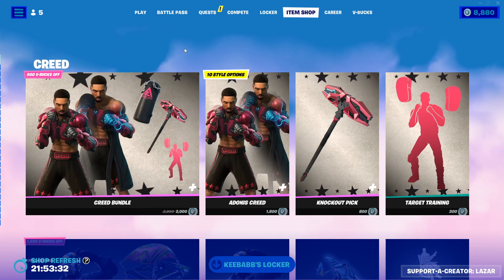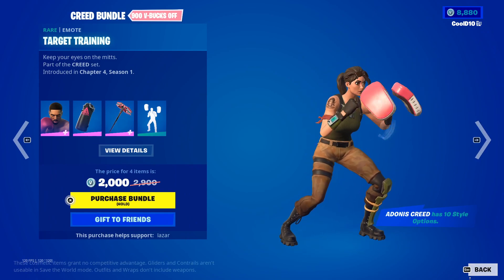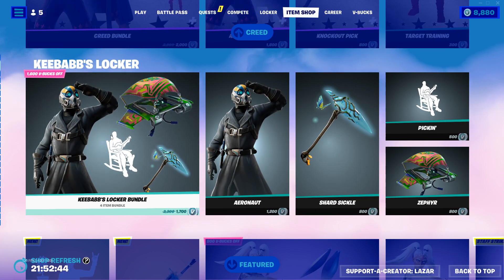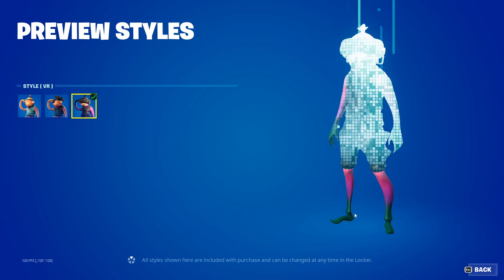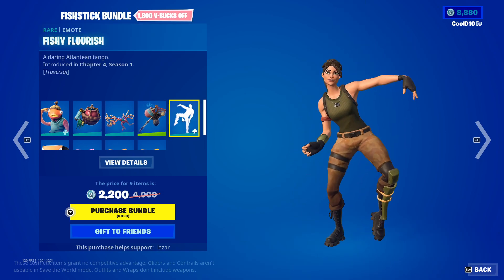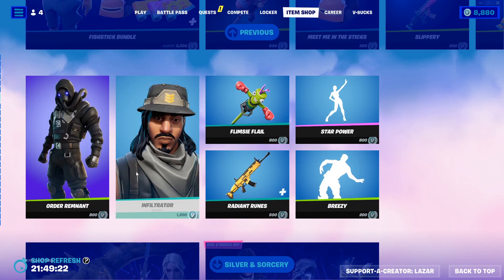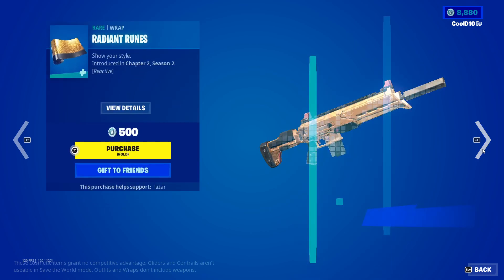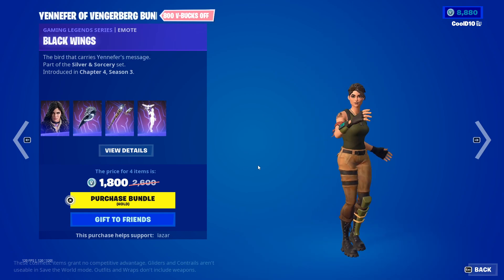June 24th 2023 Fortnite Item Shop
NO LINKS FOR SHOW WRAPS ON YOUR OUTFITS!, WRAPPABLE GEAR, OR WRAPS

Timestamps:
0:00 Intro
0:07 Creed
0:47 KeeBabb's Locker
1:16 Featured
4:15 Daily
4:35 Silver & Sorcery
5:10 Links in Description  (Nike Air Max, Special Offers and Bundles, DC, Battle Pass, and Fortnite Crew)
5:26 Outro

About:
PC Specs:
RAM: 16GB (8x2)
SSD: 500gb M.2
HDD: 1Tb
Monitor: Samsung 240hz
Keyboard: Logitech G413
Mouse: Corsair Harpoon
Console: Xbox Series X
Camera: GoPro HERO 8